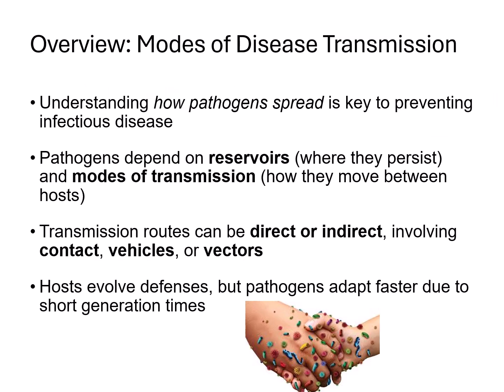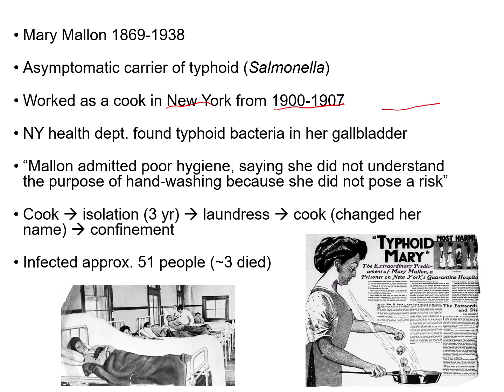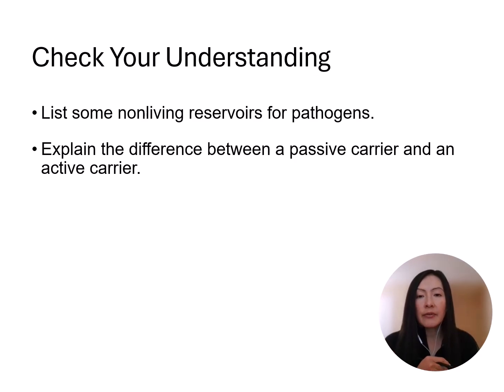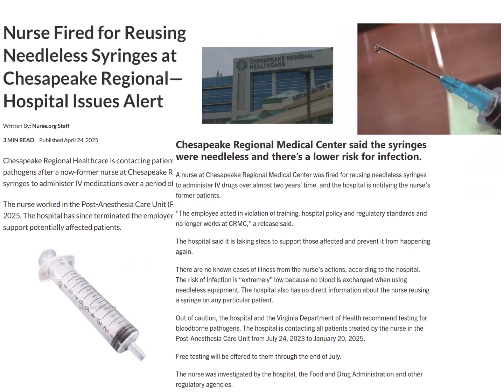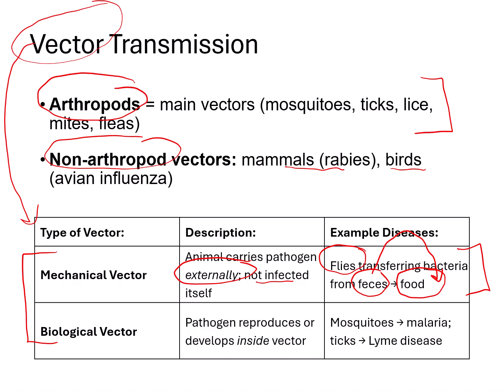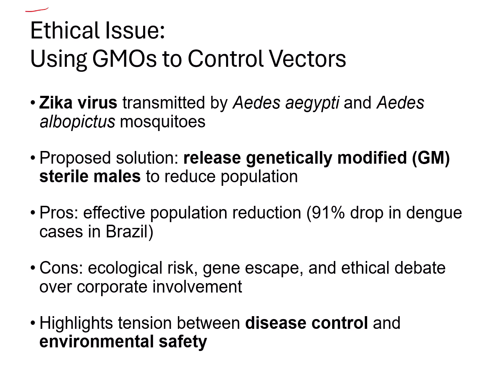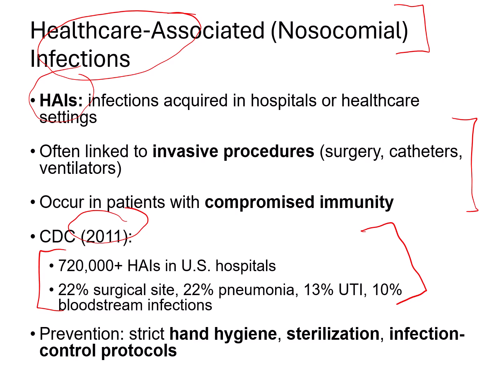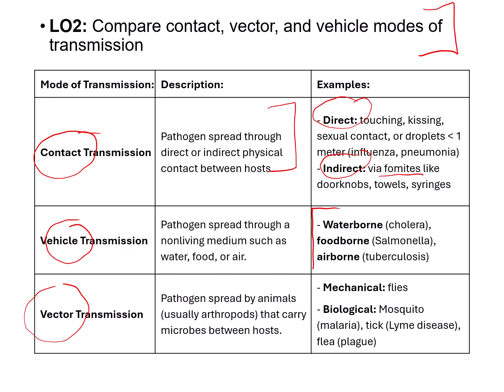Openstax Micro Ch. 16 Video Part 03 - Section 16.3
OpenStax Microbiology Chapter 16: Disease and Epidemiology - Lecture Video - Part 3 of 4

16.3 Modes of Disease Transmission